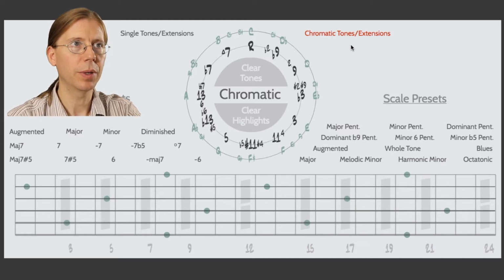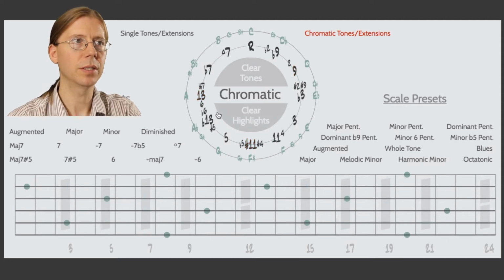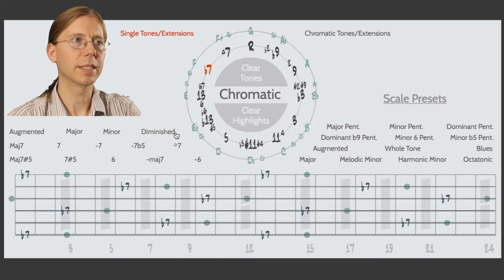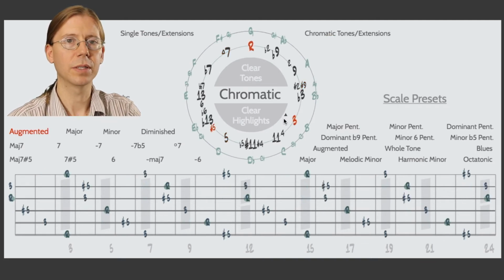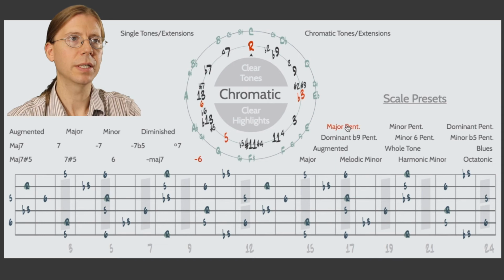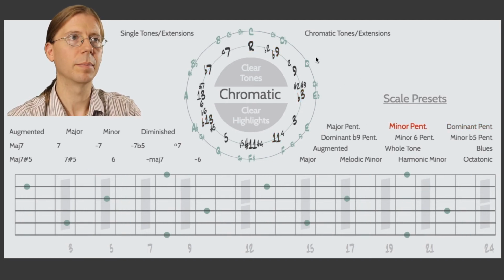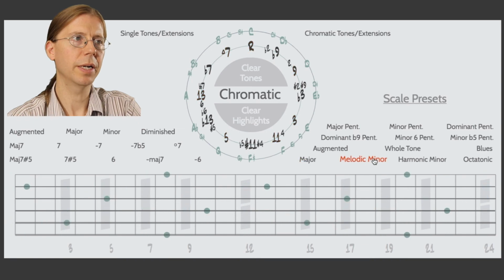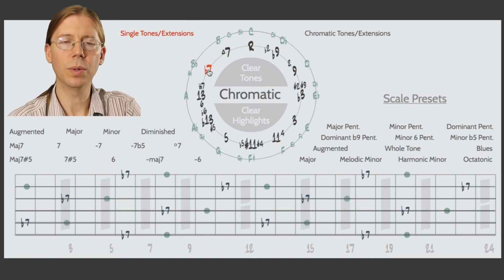Fretprints App Tour